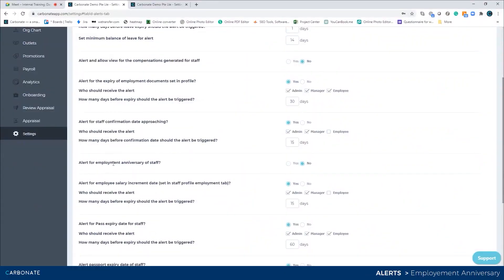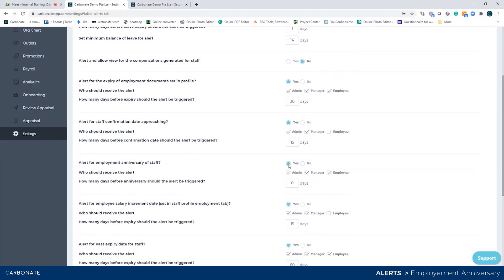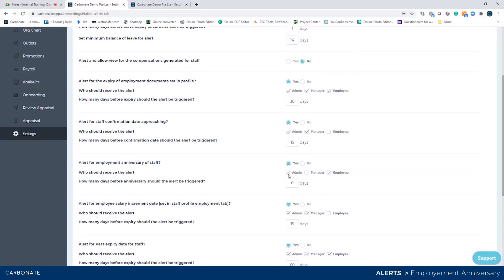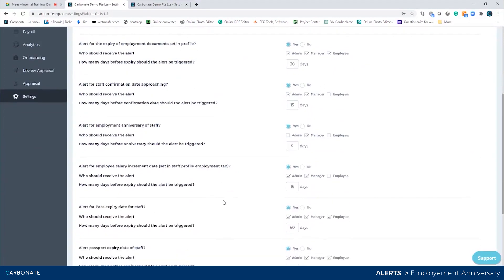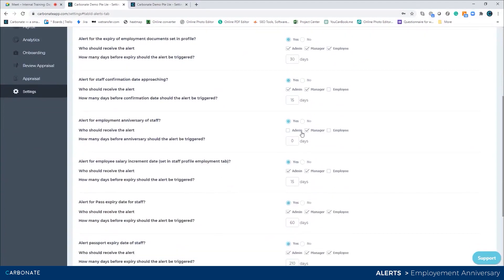Employment anniversary alert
Thank you very much for using the Carbonate HR app. A fun way of doing day-to-day HR affairs.